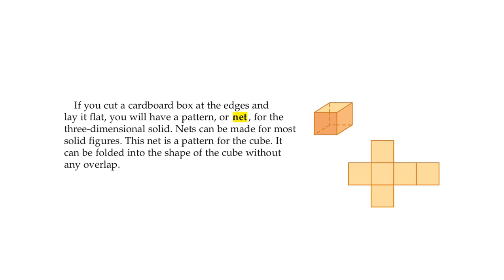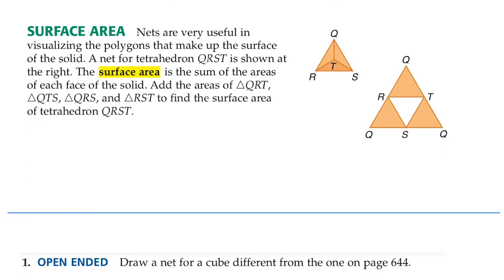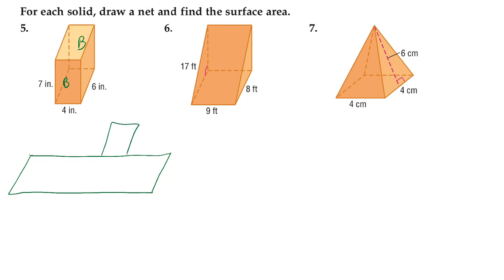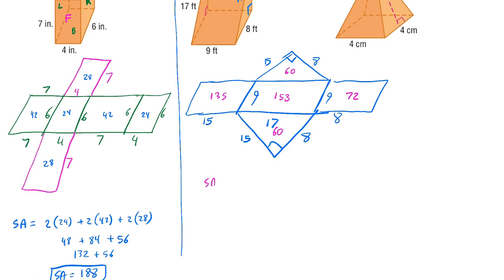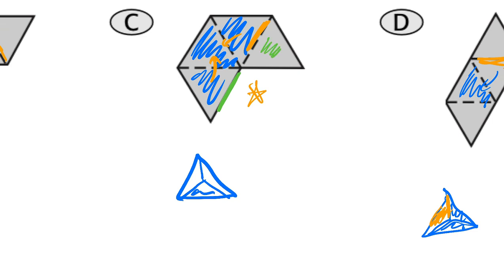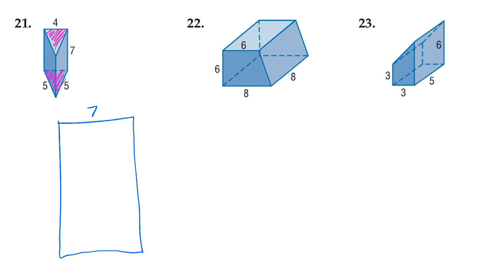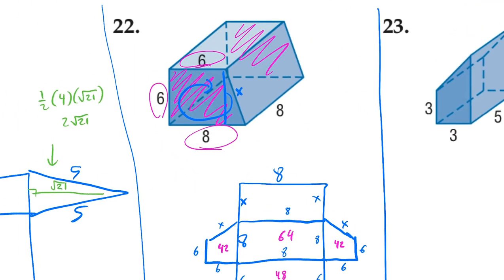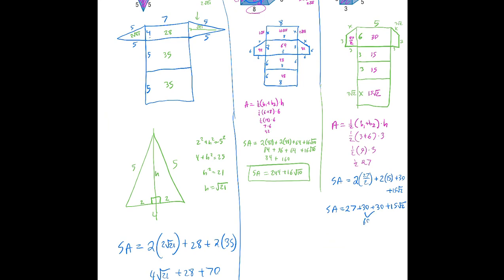1202 - Nets and Surface Area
In this video I briefly explain what a 2D Net of a 3D Polyhedron is, and then how it can be used to find the surface area of 3D shapes. After that I just walk through a lot of examples.